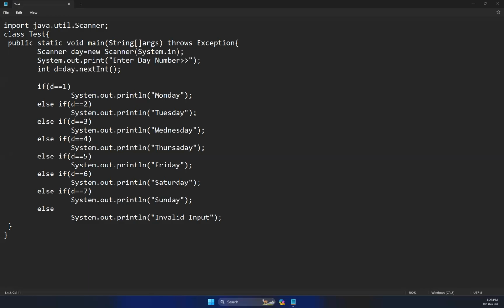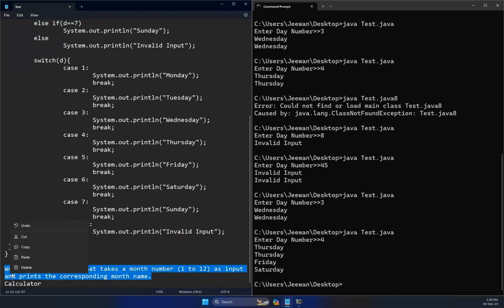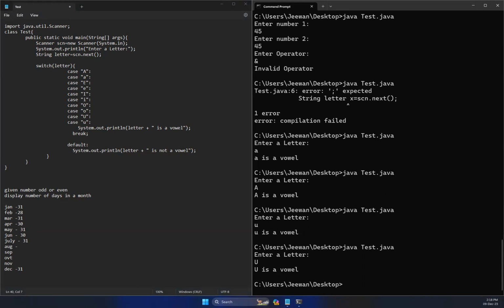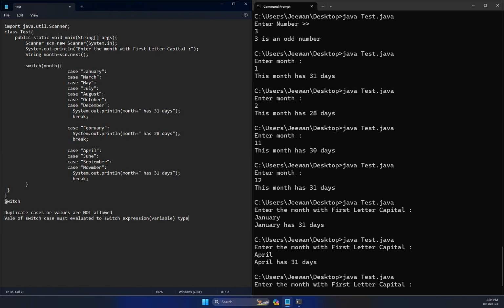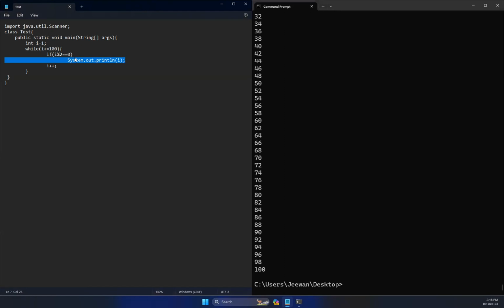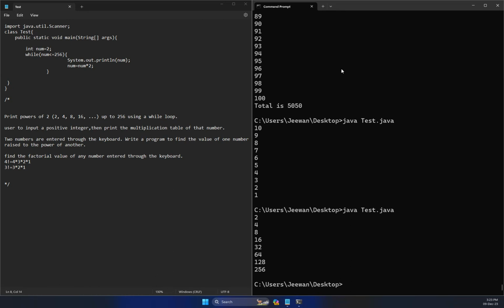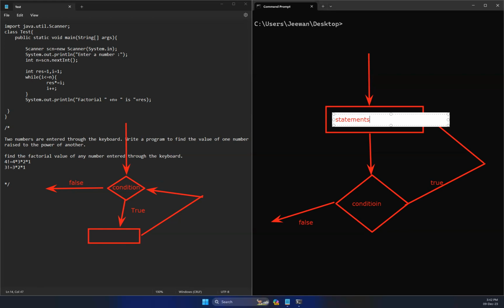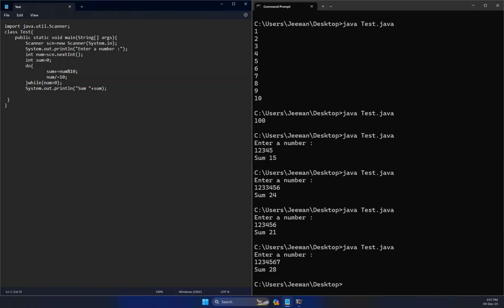Java B47 Dec 9